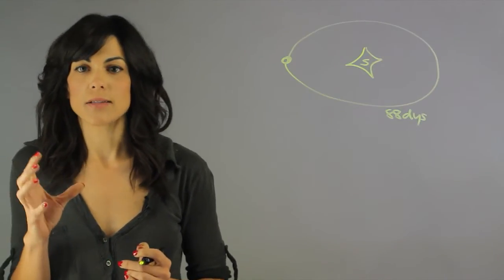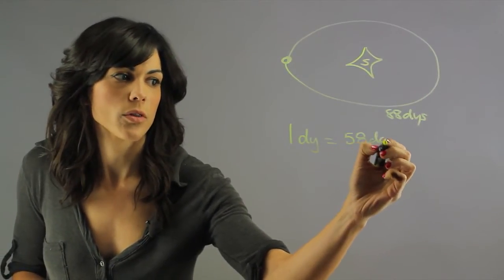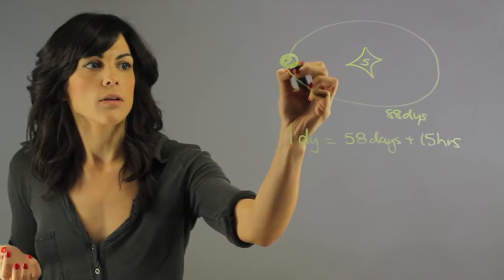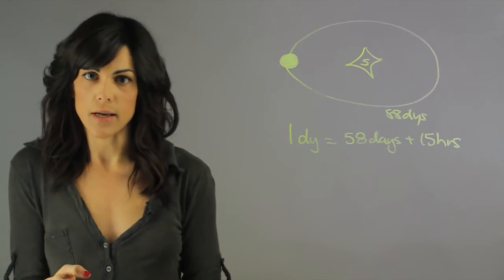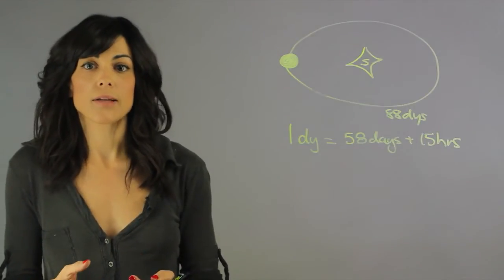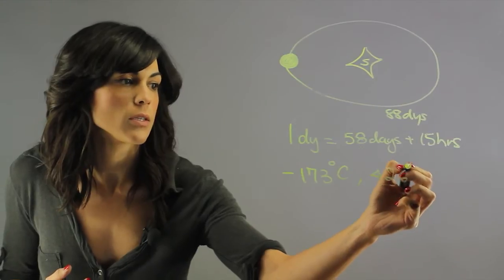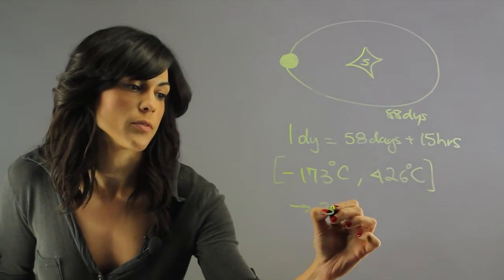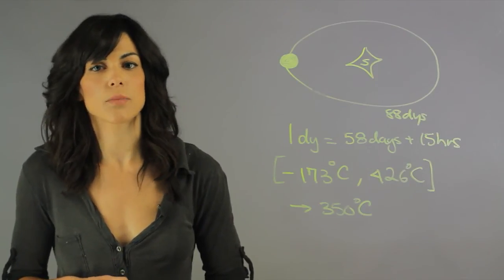What Is the Mean Surface Temperature For Mercury During... : Planets, Comets, Constellations & More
Mercury is the closest planet to the sun, and it orbits around the sun fairly fast. Find out what the mean surface temperature for Mercury is with help from a longtime experienced educator in this free video clip.